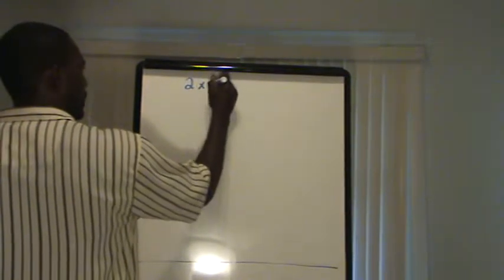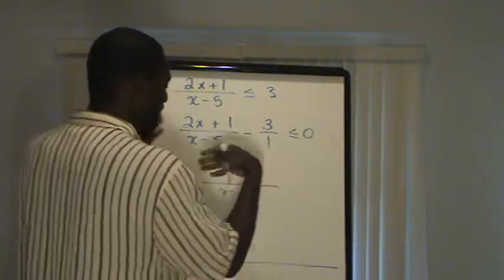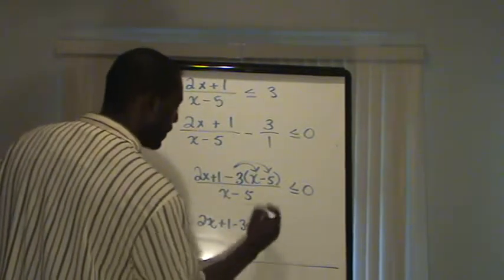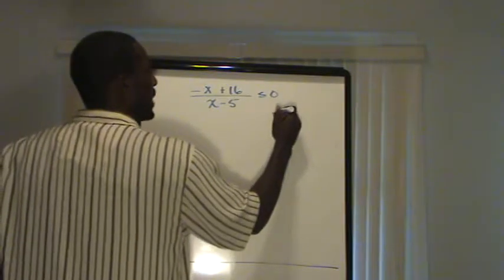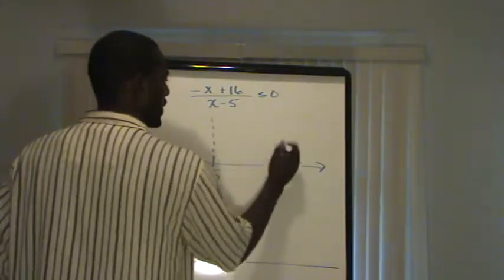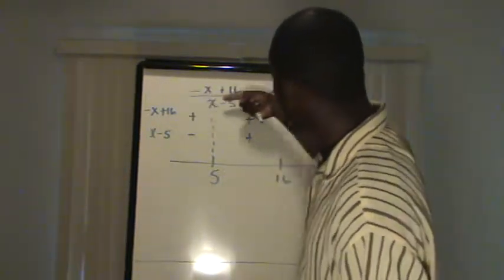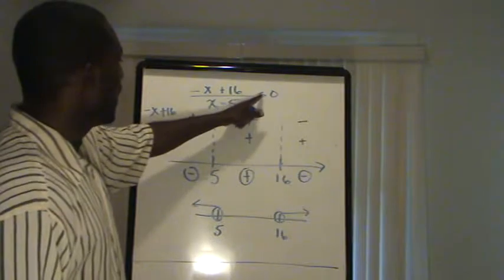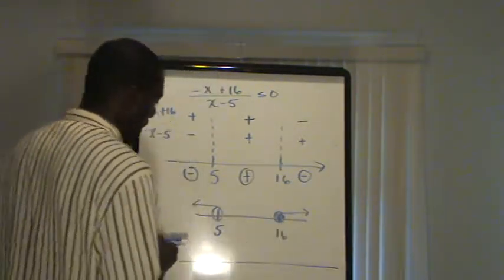Solving and Graphing Linear Inequalities (e)